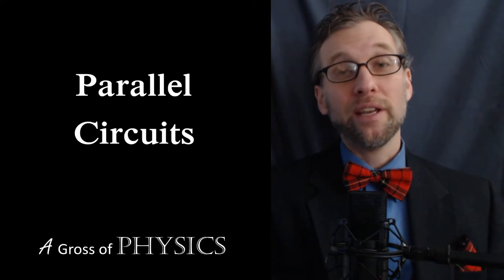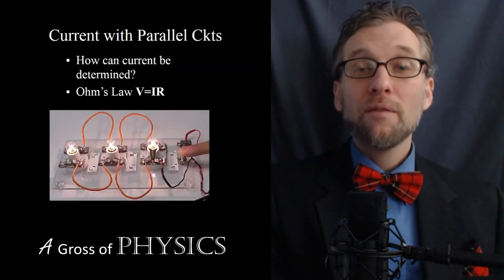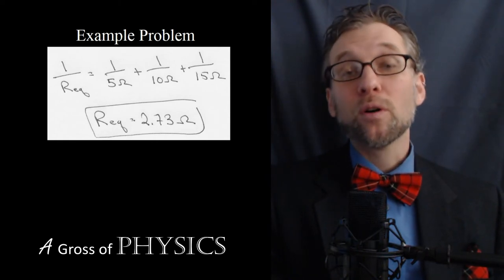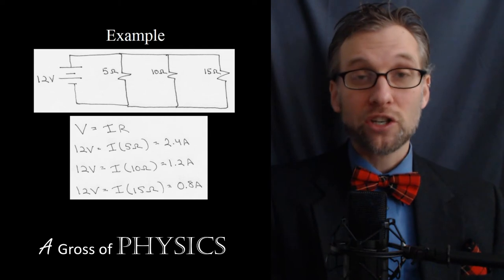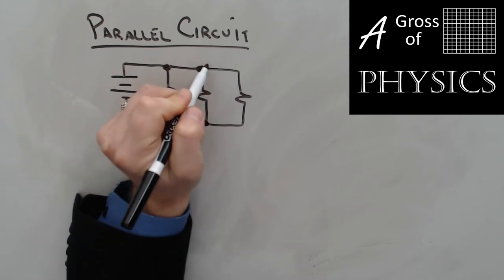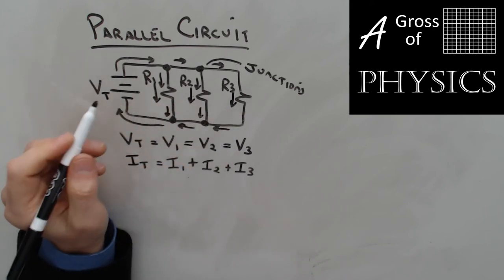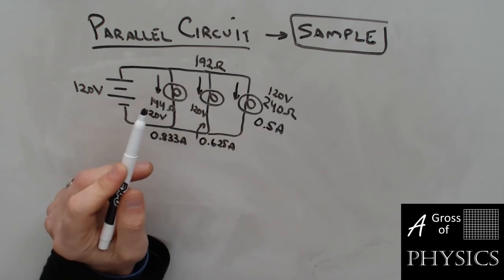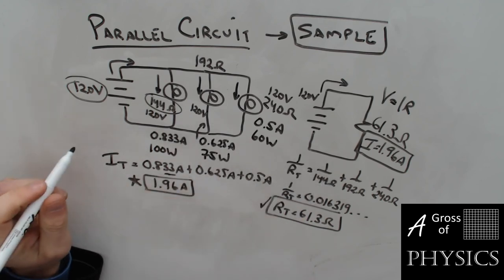Day 122 Parallel Circuits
A Gross of Physics.  This lesson explains how parallel circuits behave.  It covers the aspects of current, voltage, and resistance.  Each of these characteristics acts in a certain manner when components are connected in parallel.